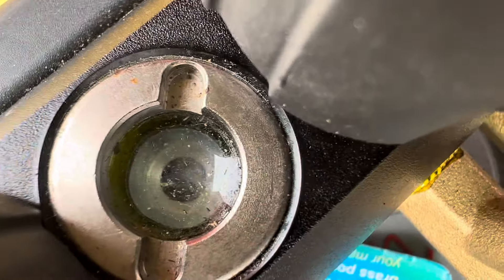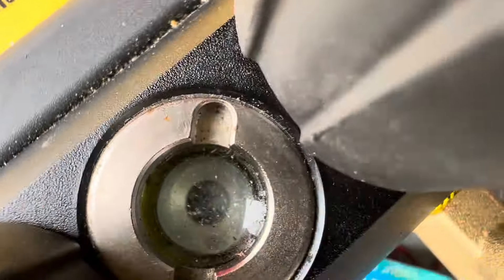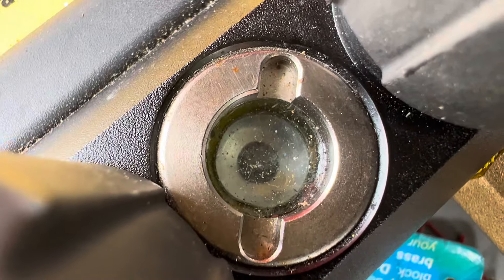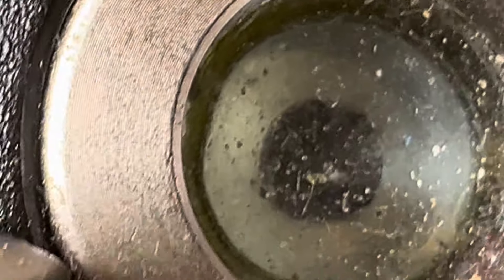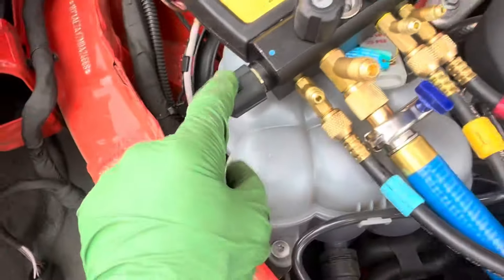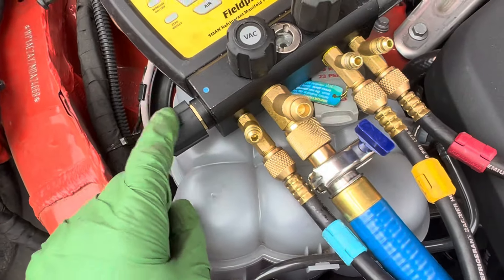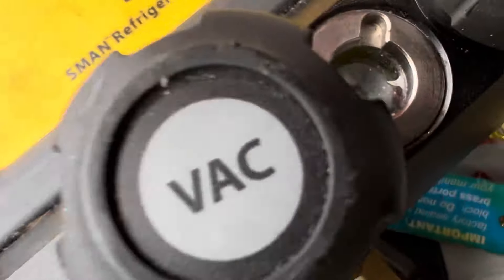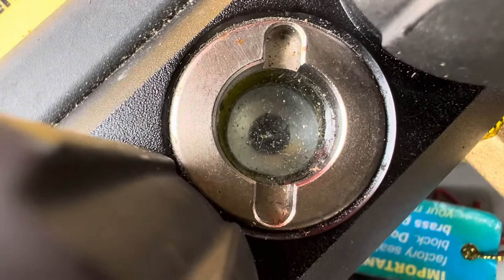Removing liquid refrigerant & oil through the suction vapor line ?🤔 you thought there was only vapor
Depending on air-conditioning systems design and temperature, there can be a large gathering of liquid refrigerant and oil in the suction vapor line when it has been sitting.
     It doesn’t happen all the time it doesn’t happen on all vehicles.
      But when you’re using a mobile portable separate recovery unit with no oil separator this is what you don’t want to see this is why you want to slow down the flow ￼